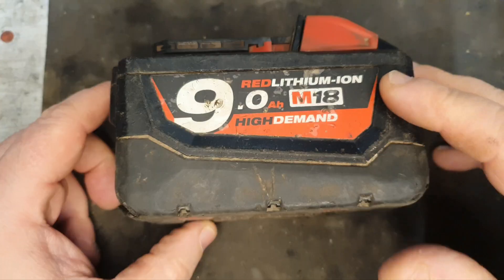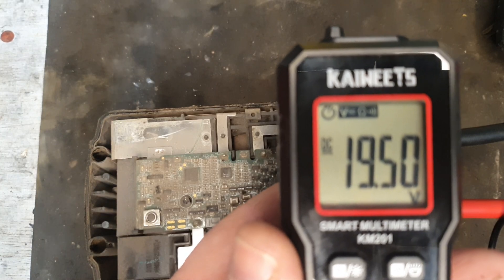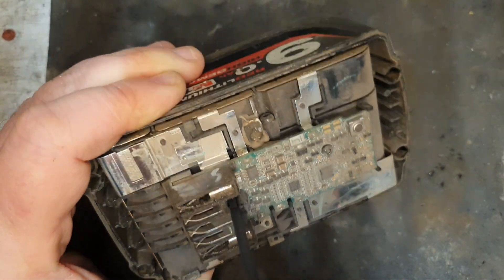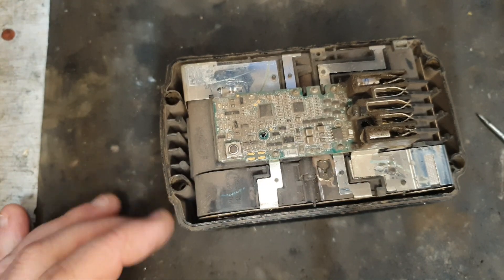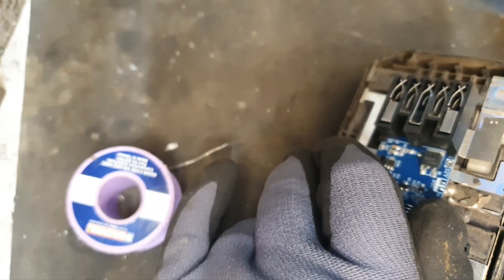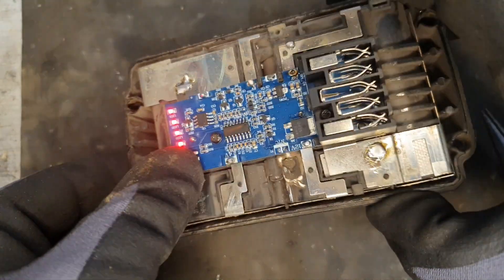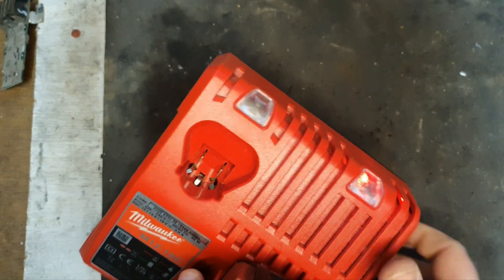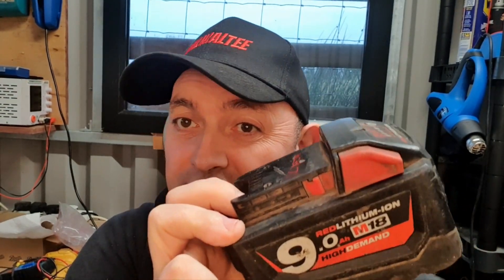Milwaukee high demand 9ah M18 Battery fix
This Milwaukee M18 18v 9ah battery won't charge or power a tool and is showing 19.5v on the multimeter. So I took it apart and found the pcb to be defective I ended up replacing the pcb board with a knock off one from ebay this got the battery working and charging again.
If you are interested in the items used to repair the battery links are below

Venlab Digital Multimeter
Kaiweets multimeter

🔧 Understanding the Milwaukee M18 High Demand Battery: The Milwaukee M18 High Demand Battery, a powerhouse containing 15 high-quality 18650 cells, is renowned for its reliability. However, when the festive light show begins, and your tool refuses to power up or charge, it's a clear sign that something is amiss. Despite the balanced cell voltage of 19.5V, the alternating double lights indicate a fault that demands our attention.

🔄 Diagnosing the Flashing Double Lights: Before we jump into the repair process, let's delve into the possible causes behind the flashing lights:

Cell Imbalance vs. Overall Voltage: A nuanced exploration of the delicate balance between individual cell voltages and the battery's overall voltage.

Christmas Tree Effect: Understanding the aesthetic resemblance to a Christmas tree and deciphering the technical implications.

Tool Power and Charging Failures: Analyzing the broader issues—why the tool remains powerless, and the battery refuses to charge.

🛠️ Repairing the Milwaukee M18 High Demand Battery: In our quest to fix this festive but malfunctioning battery, we explore several key repair steps:

Inspecting Cell Balance: Despite initial appearances, why balancing isn't the culprit and how we confirm this.

Voltage Verification: Establishing the reliability of the overall voltage and why it doesn't align with the tool's behavior.

Replacing the PCB Board: Unveiling the crucial role of the Printed Circuit Board (PCB) and how replacing it becomes the definitive solution.

Navigating the Lithium-Ion Realm: A comprehensive guide to understanding and handling lithium-ion battery cells.

🔍 Detailed Steps in Lithium Battery Cell Replacement:

Step 1: Disassembly

Safely disassemble the Milwaukee M18 High Demand Battery to access the internals.

Highlight the importance of safety gear—gloves and safety glasses—during this process.

Step 2: Cell Inspection

Examine each of the 15 18650 cells for physical damage or abnormalities.

Discuss the significance of a well-balanced cell configuration and how it affects overall performance.

Step 3: Voltage Check

Confirm the individual voltages of each cell to assess their health.

Emphasize the discrepancy between balanced voltage and the flashing lights issue.

Step 4: PCB Board Analysis

Explore the role of the PCB board in regulating the battery's functions.

Understand how a faulty PCB board can lead to tool power and charging failures.

Step 5: Replacement Procedure

Guide viewers through the safe removal and replacement of the PCB board.

Stress the importance of using genuine Milwaukee replacement parts.

Step 6: Reassembly and Testing

Reassemble the battery and test it to ensure the flashing lights issue is resolved.

Discuss potential troubleshooting steps if the problem persists.

 Milwaukee M18 Battery not working, 18650 cells, how to repair a M18 battery that is flashing light, lithium battery cell replacement, how to fix M18 battery, Milwaukee M18 Battery not charging, high demand battery lithium-ion not charging.

🔗 Tags and Hashtags for Maximum Reach

💡 Educational Insights and Troubleshooting Tips: Engage in the comments section with your questions, insights, and troubleshooting experiences related to Milwaukee M18 batteries.